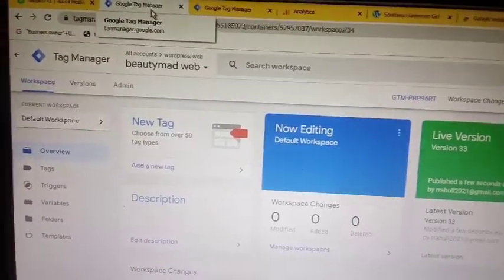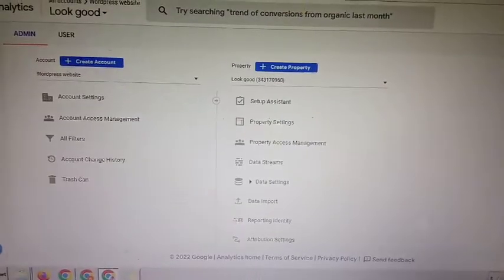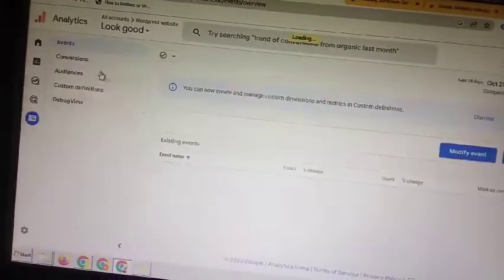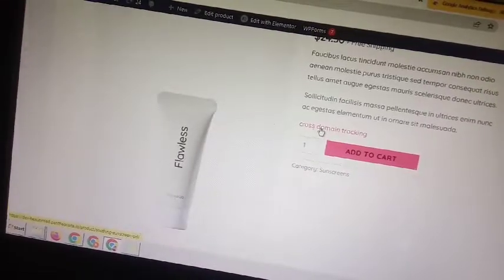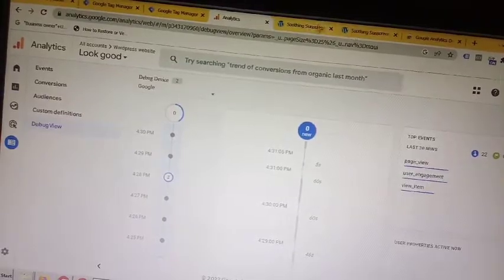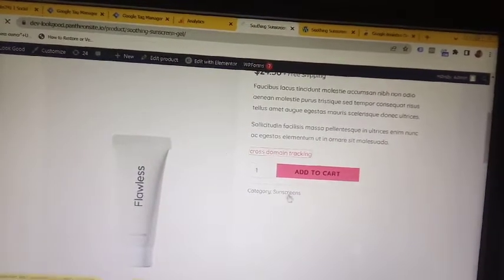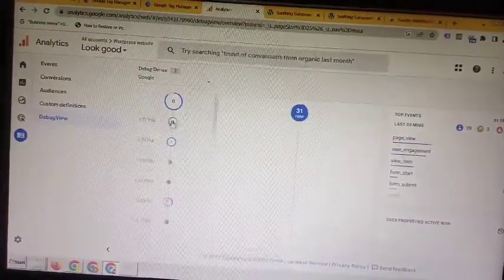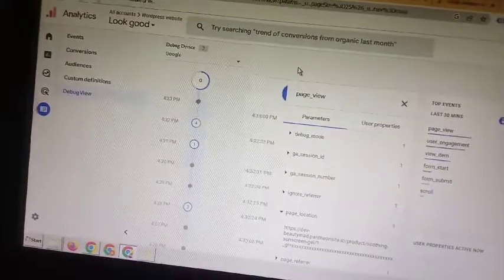cross domain conversion tracking | google tag manager | google ads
Hello dear
I am Rahul Mondal, expert in Facebbok ads, facebook onversion api, google tag manager, ga4, ga4 serversite tracking enhanced ecommerce tracking.

If you need this service you can hire me

My expertise is Google tag manager, Facebook Advertising, GA4, Enhanced ecommerce tracking, Facebook API conversion, Facebook Shop and Catalog set up, Google Ads conversion Tracking etc.

🔘🔘🔘🔘Facebook Advertising🔘🔘🔘🔘

➤Create, Set up and manage your campaign
➤Create saved, custom, lookalike audience
➤Catalog, Collection, Carousel ads create
➤Retargeting Ads campaign
➤Dynamic Ads set creation
➤TOFU(Top of the Funnel)
➤MOFU(Middle of the Funnel)
➤BOFU(Bottom of the Funnel)
➤Go through a funnelling
➤ Reporting

🔘Goals/events
🔘Remarketing audience set up for Google Ads
🔘Cross-domain tracking
🔘Filters

✅ Domain verification

✅ Google Analytics
✅ Event De-duplication

Thanks,
Rahul Mondal